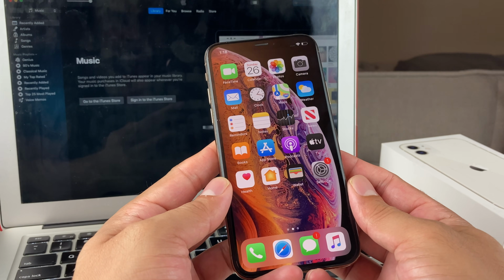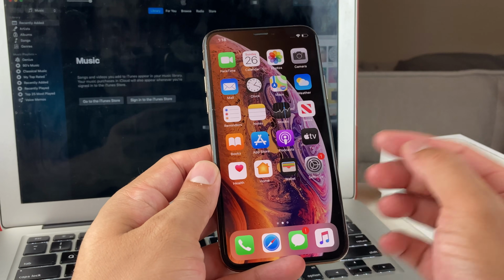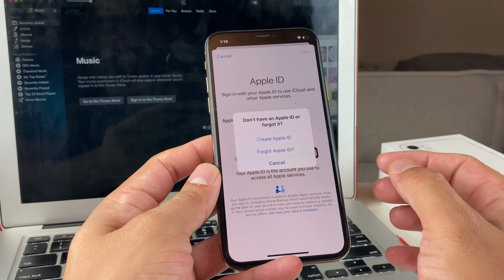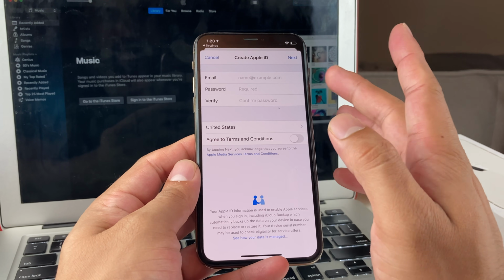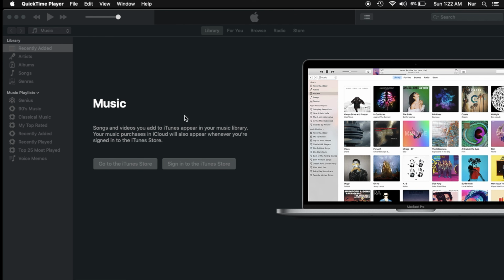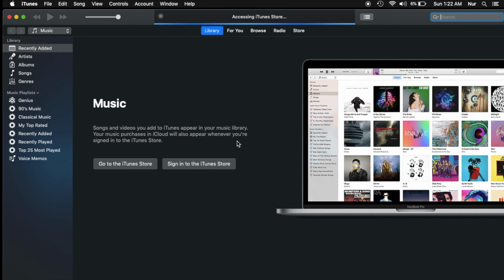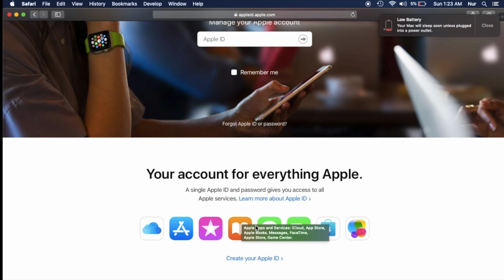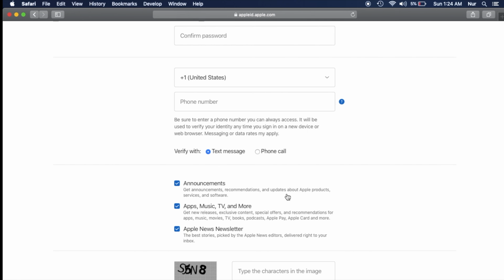How to Create Apple ID / iCloud Account [3 Methods]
Learn how to create apple account or icloud account in 3 different ways

In this video we show you how to create an Apple account / iCloud account for free in 3 different ways. All you need is to be able to connect to the Internet and we can create an Apple account with the methods mentioned in this video. We use iPhone and Macbook to show you how easy it is to create Apple account.

how do i create apple account,
how create apple account,
how to create apple account on computer,
create apple account iphone,
need to create apple id,
i want to create an apple account,
i need to create an apple id,
creating apple.id,
create a new account apple id,
create apple music artist account,
apple id account create myanmar,
could not create account apple id,
create new account apple id,
apple id create account on android,
to create an apple id,
create apple podcast account,
apple id create account pc,
create apple pay account,
apple account create pc,
creating apple id,
create apple store account without credit card,
create and apple id,
create a new apple account,
create apple account online,
create apple developer account 2020,
apple account create 2020